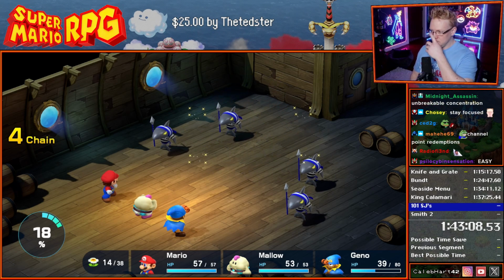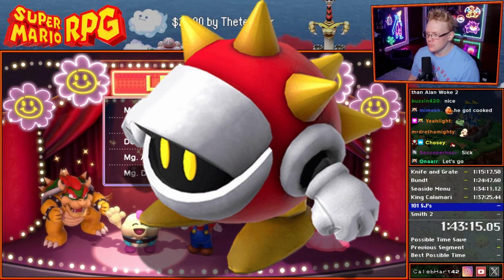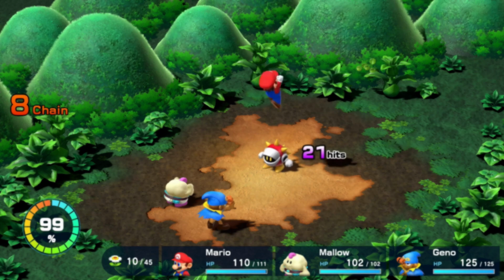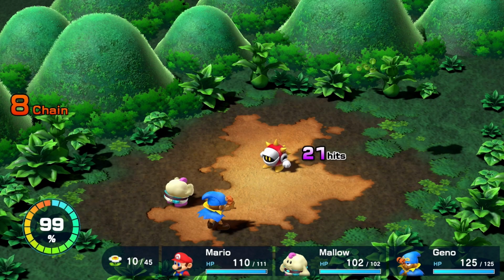How To Super Jump In Super Mario RPG Remake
I made a tutorial for Super Jumps in Super Mario RPG Remake to help those who are struggling. I really hope this helps as I KNOW you can do this. Don't give up!

This is a speedrun related channel. Mostly focused on Final Fantasy and Mega Man content, mixed with blogs/vlogs and funny highlights. Sometimes I yell a lot, so be careful :)

Uploading schedule is really weird, so dont forget to ring that bell icon to get a notification everytime I upload a video to be the first one to watch :)